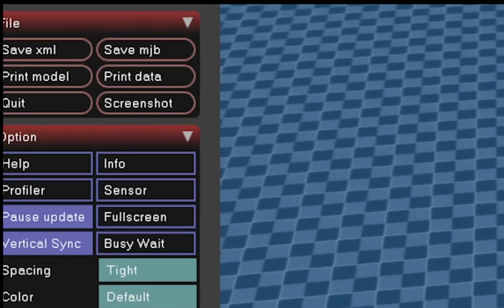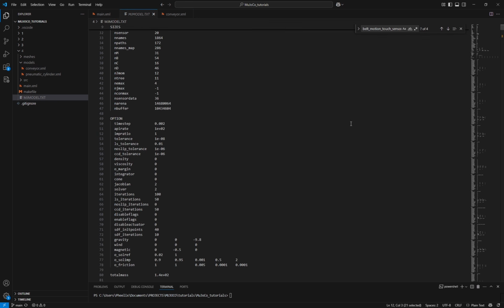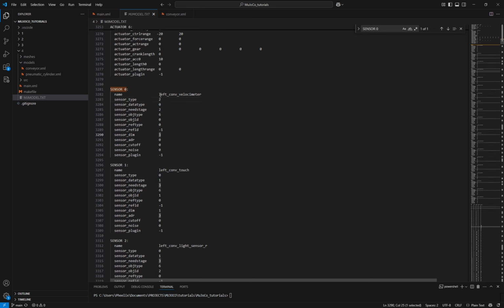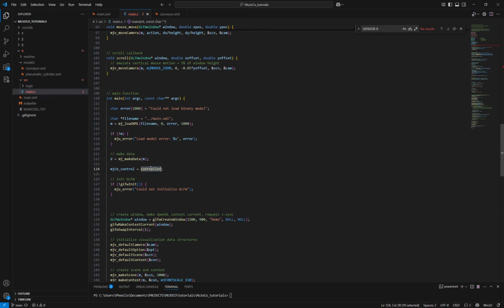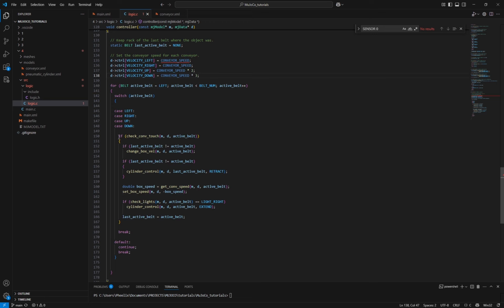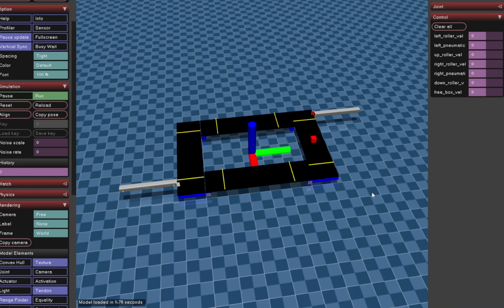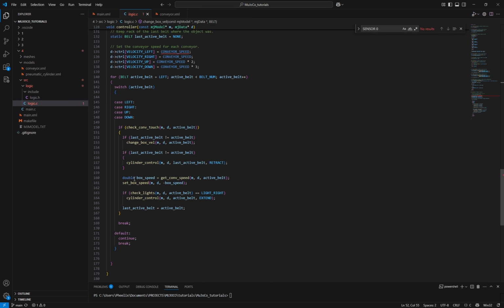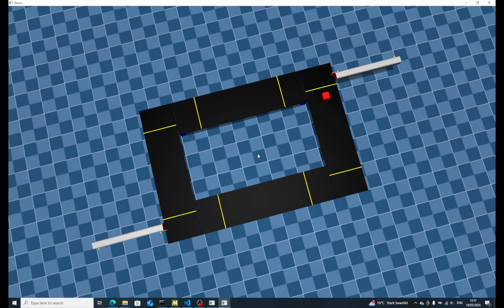MuJoCo : Modular design. Pt: 2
🔧 In this video, we continue building on modular design in MuJoCo by introducing control logic and programmatically accessing sensors and actuators in a clean, scalable way.

This follow-up builds on the modular simulation created previously — integrating conveyor belts and pneumatic cylinders — and shows how to access model components using the compiled XML, manage namespaces, and coordinate motion dynamically using sensor feedback.

🎯 Key steps covered:
✔ Printing and analyzing the compiled MuJoCo model
✔ Understanding actuator, sensor, and body naming
✔ Mapping sensor addresses using dimensions
✔ Separating control logic from the MuJoCo template
✔ Writing callback controllers for real-time logic
✔ Detecting object positions using touch sensors
✔ Adjusting velocities and directions based on gear axes
✔ Triggering pneumatic cylinders via sensor feedback

📘 Chapters

00:00 - Introduction & Recap
Review of what we covered earlier and what this part adds to the project.

00:06 - Accessing Sensors & Actuators
Reading MuJoCo’s compiled model to understand sensor/actuator placement and names.

00:27 - Why Naming is Crucial
Using descriptive names for modular clarity and debugging.

00:38 - Reading Sensor Layout
How to extract sensor addresses, dimensions, and meaning from the compiled XML.

01:08 - Actuator Parameters
Understanding actuator gear configuration for motion control.

01:36 - Setting Up the Controller
Splitting code into logic and main, and registering a callback.

01:56 - Using Enums & Helpers
Organizing sensor/actuator data with enums for easier access.

02:16 - Writing the Controller Logic
Detecting active conveyors, controlling the box's speed and direction.

03:43 - Directional Logic via Gear
⚙️ Whichever conveyor with an active touch sensor becomes the active conveyor.

04:14 - Setting Gear Values for Motion
Adjusting motion axes using the actuator gear array.

04:55 - Final Control Flow
How velocity and direction shift based on object position.

05:14 - Pneumatic Cylinder Control
Triggering cylinder extension via a light sensor on the right side.

05:24 - Compiling & Running the Project
How to compile with make, and changes to the Makefile.

05:48 - Simulation Results
🎬 See the full system in motion with varying belt speeds and pneumatic response.

06:11 - Wrap-Up & Files

💡 This is where real-time control meets modular modeling — ideal for simulating complex automation systems in MuJoCo!